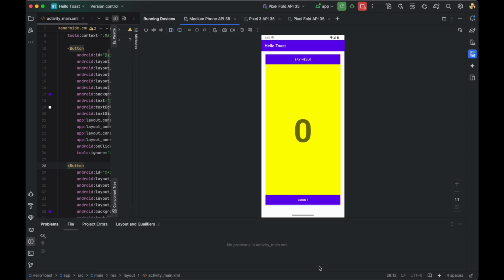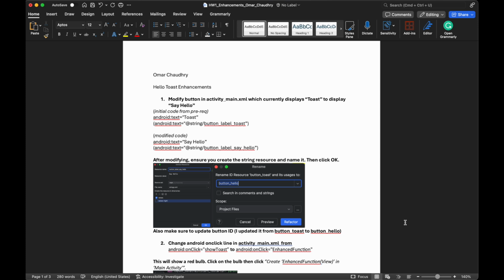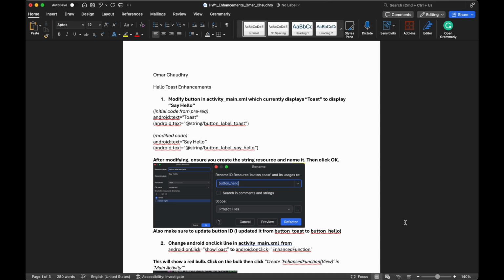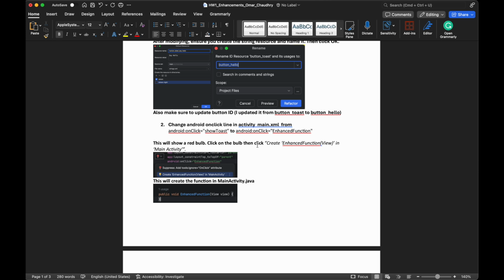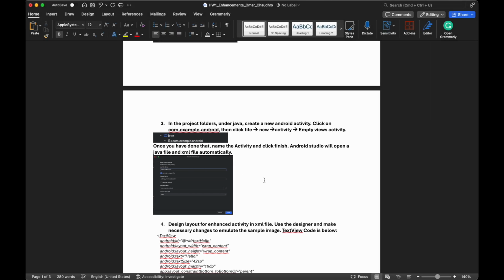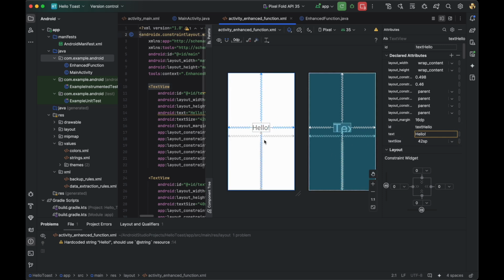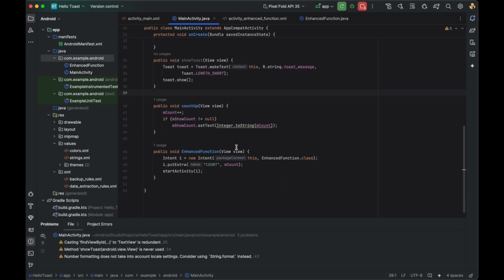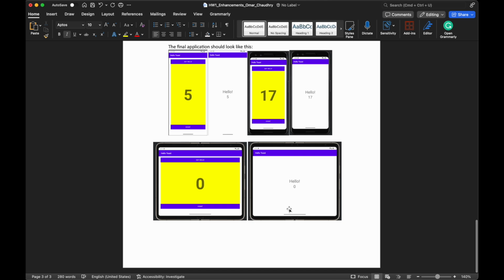Unit1 - HW1 - Activity and Intents - "Hello Toast" Enhancement - Omar Chaudhry - WSU CSC4330